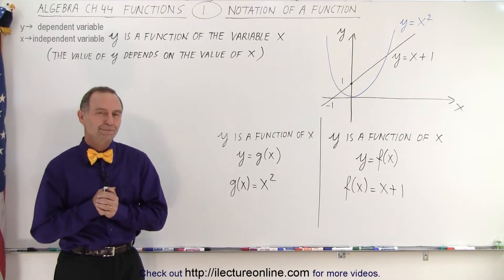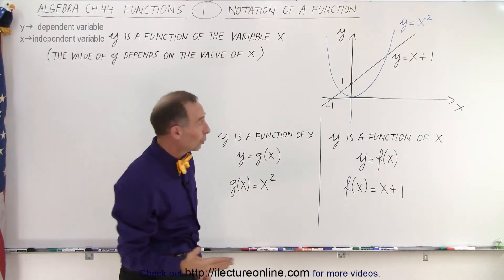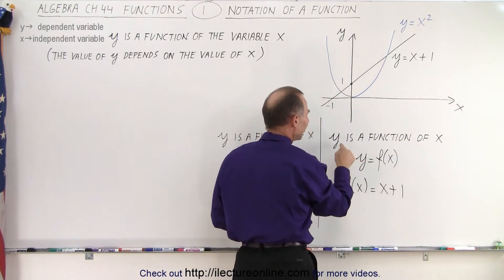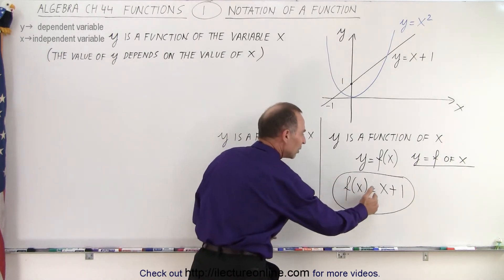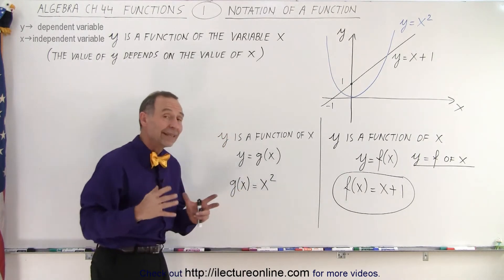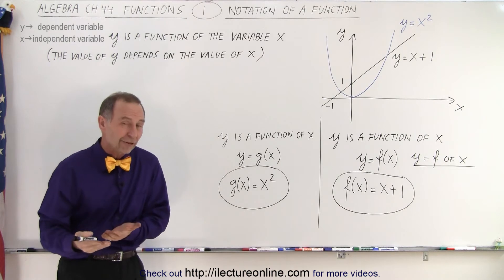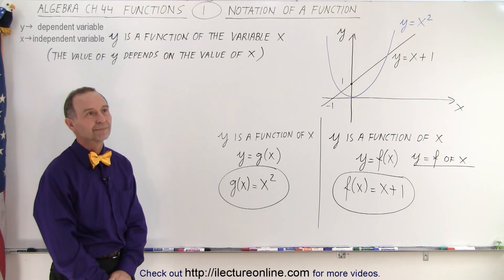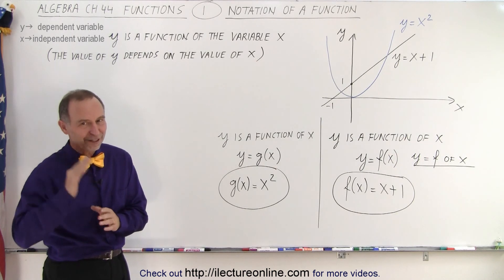Algebra - Ch. 44: Functions (1 of 8) Notations of a Function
We will learn the notations of a function, such as, y is a function of the variable x (the value of y depends on the value of x).
Example: y is a function of x: y=f(x); f(x)=x+1
                 y is a function of x: y=g(x); g(x)=x^2